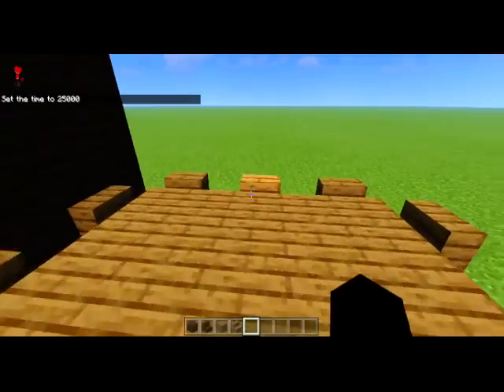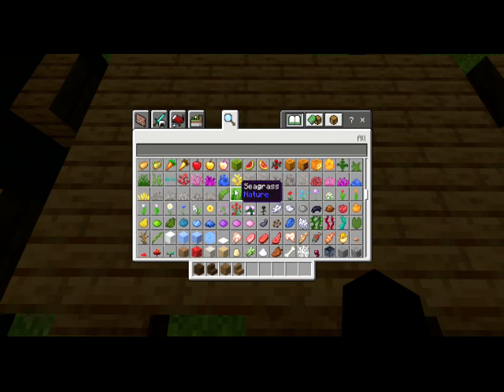How to host a thanksgiving feast in Minecraft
How to host a thanksgiving feast in Minecraft for thanksgiving is really easy to make in Minecraft

Who am I?(something that you are wondering)
A person who loves making videos and uses YouTube to show people how to be pros at almost any given game ;)